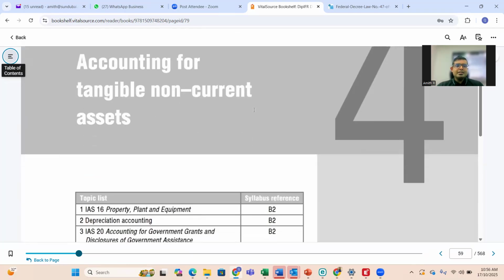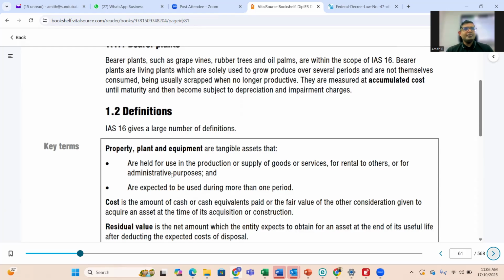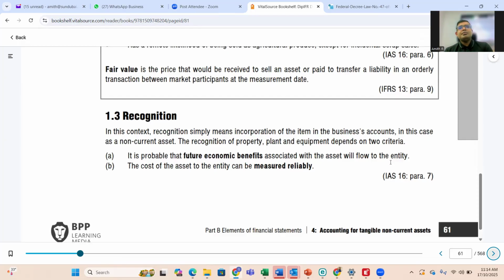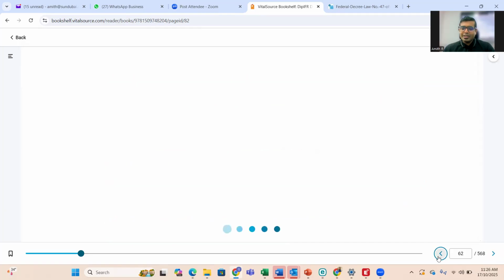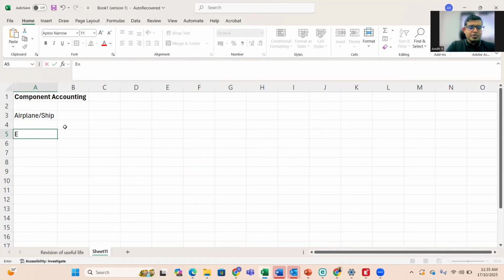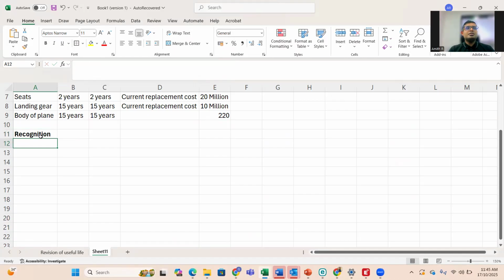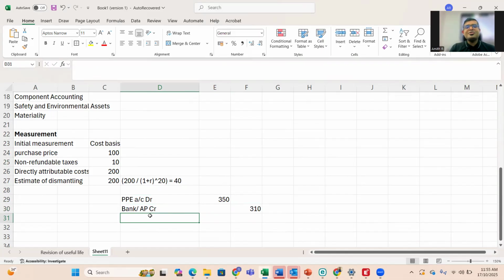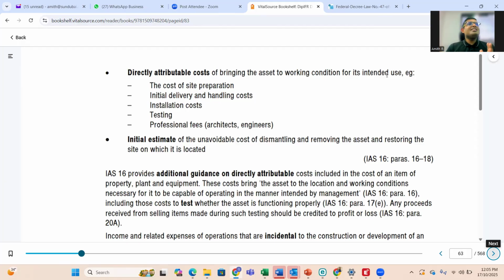IAS 16 Part 1